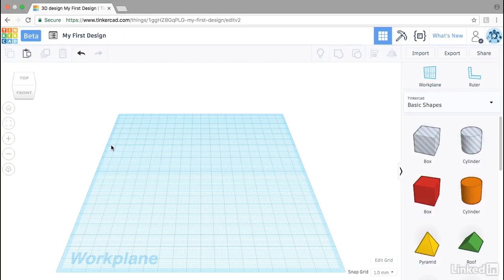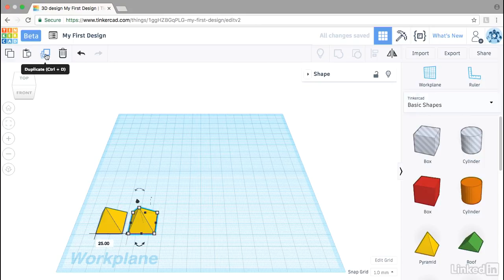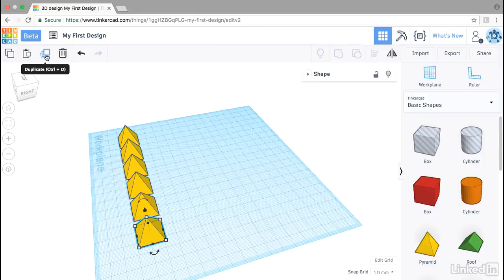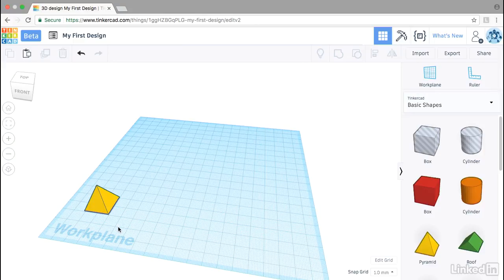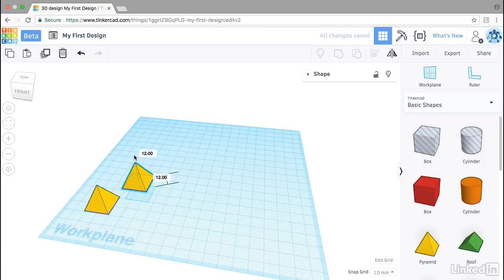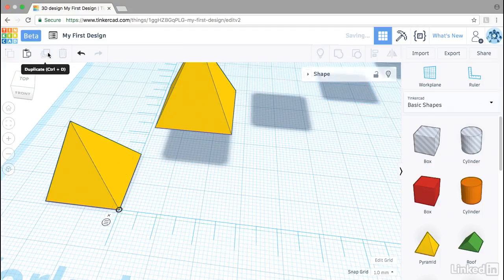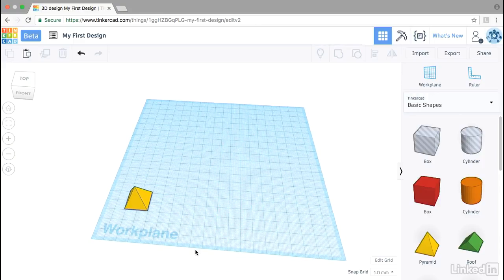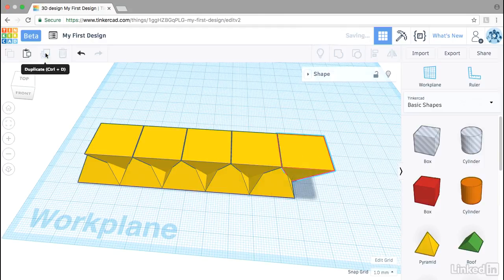Tinkercad Tutorial - Creating linear patterns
When you're working with patterns or arrays, Tinkercad has a hidden mechanism for repeating the elements. Learn how to duplicate common shapes to create patterns in this video.